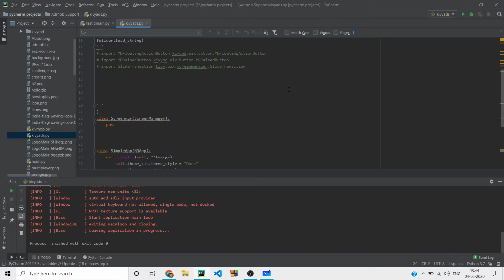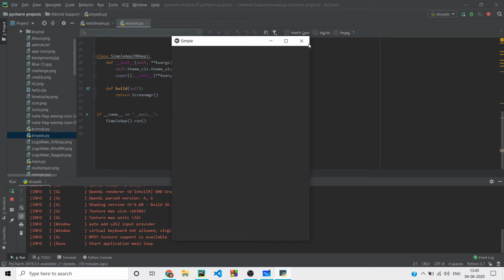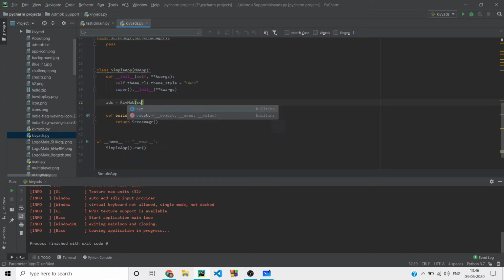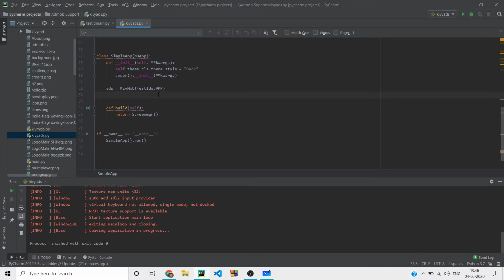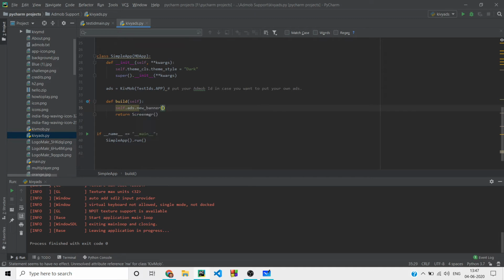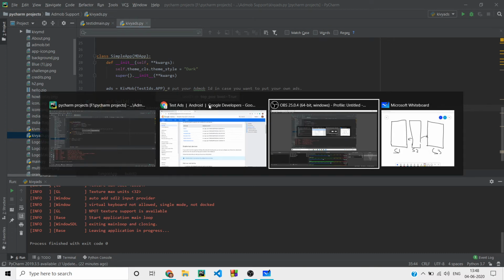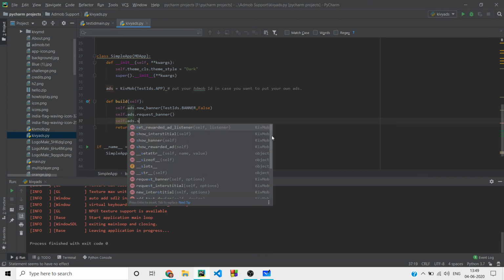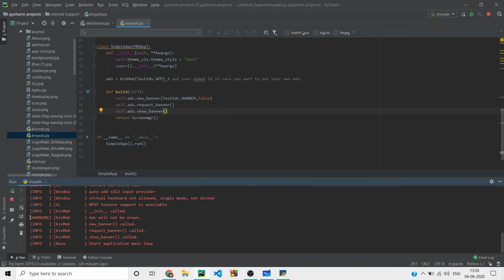Implementing Banner Ads in Kivy Application.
In this video, we are going to learn how to code banner ads on one screen or multiple screens. Also, we are learning different functionalities of banner ads of kivmob library.

Special Mention
Kivmob is created by Michael stott